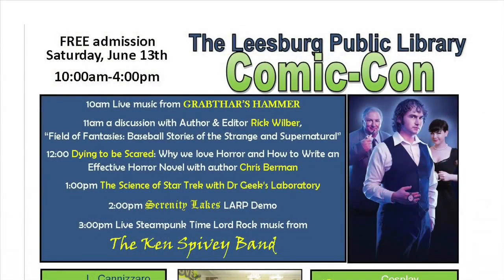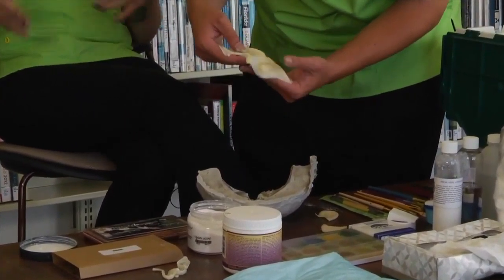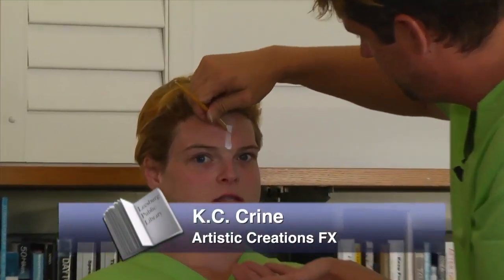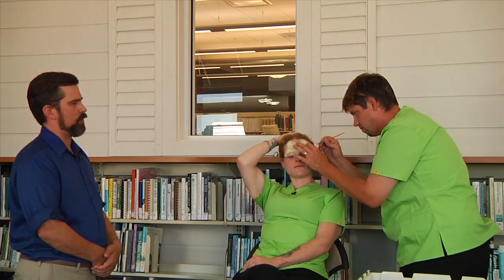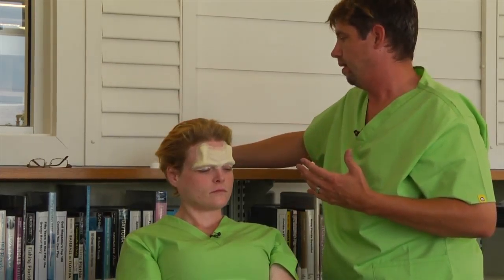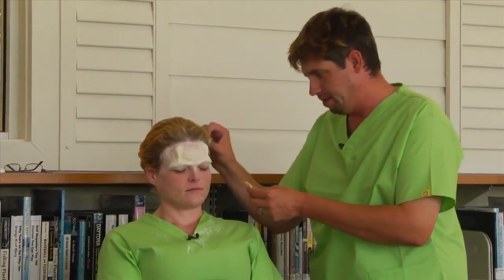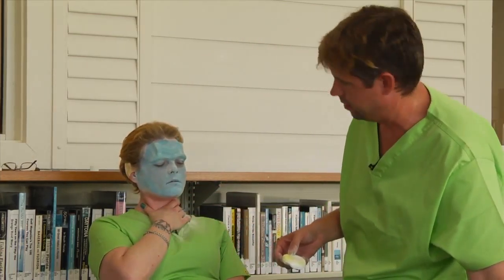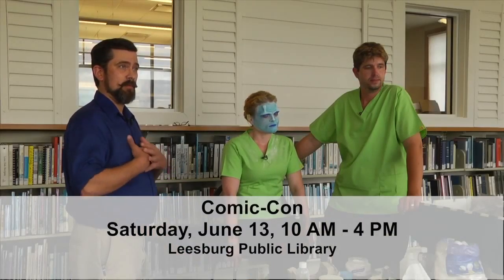Books And Beyond - Artistic Transformations FX makeup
Stopher and KC Clark demonstrate Special FX makeup application